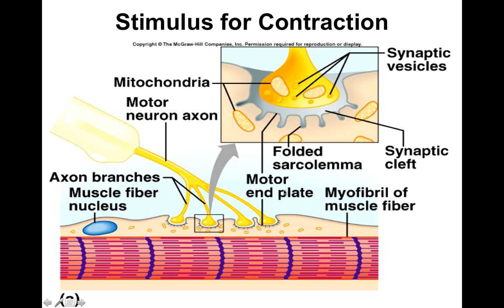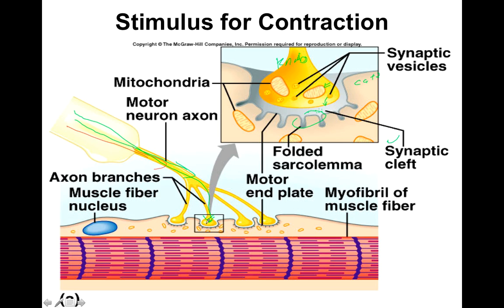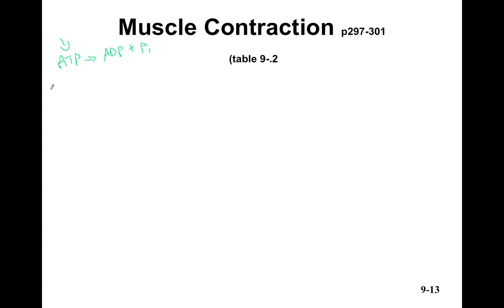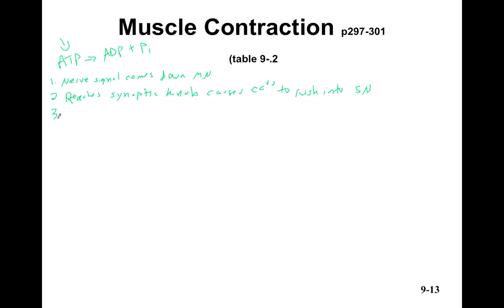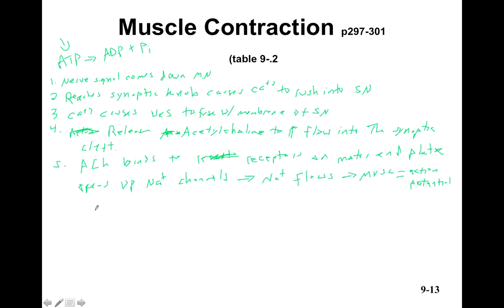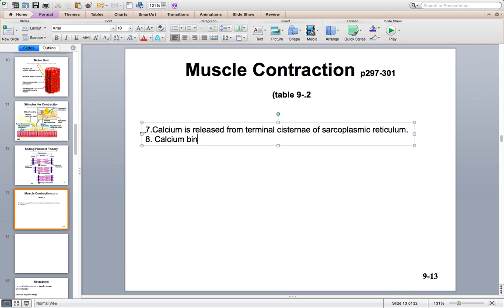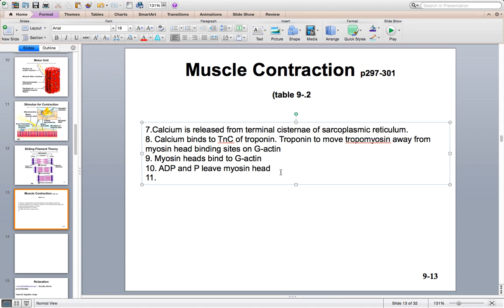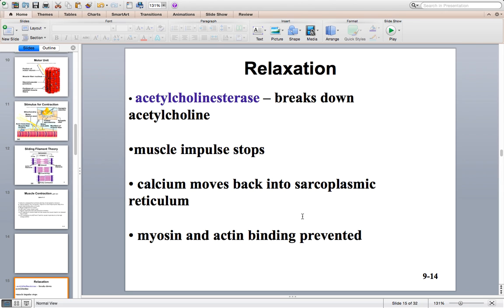Muscle Lecture Part 2